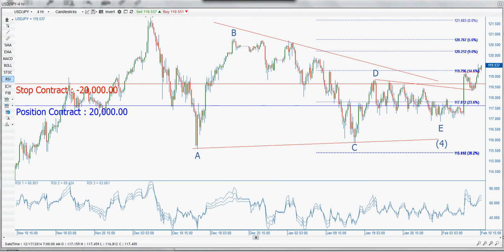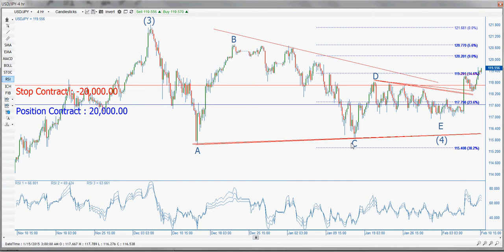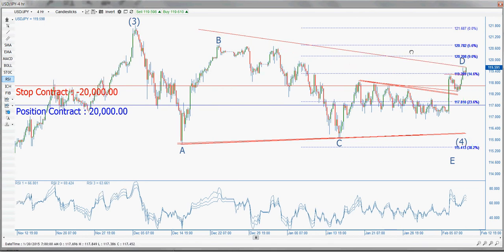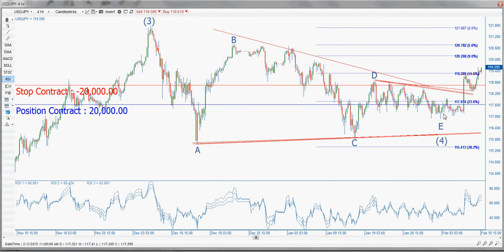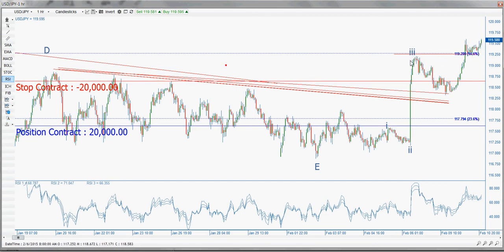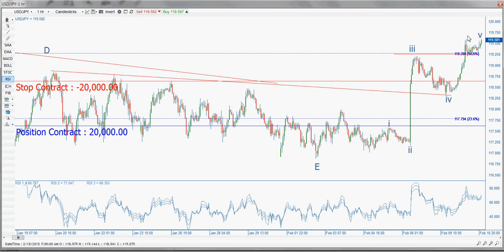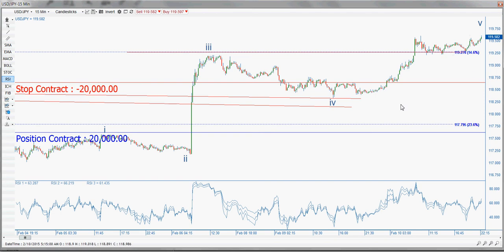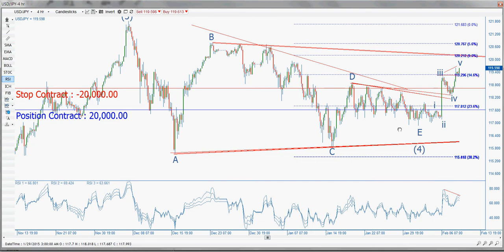USDJPY - Thought Process Behind the Trade 02.10.15